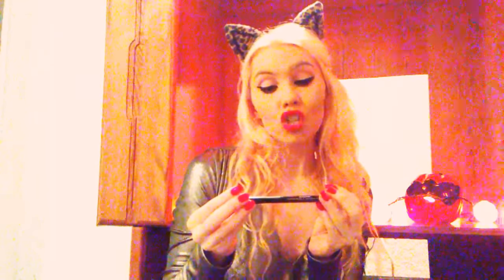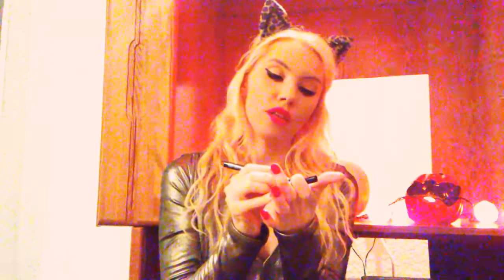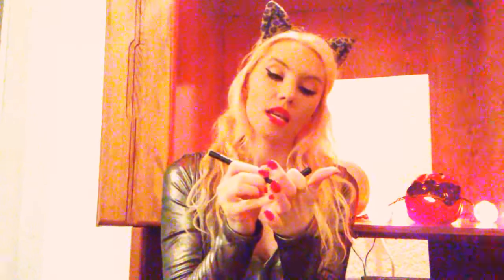Makeup tutorial Avon True Color SuperExtend Precise Liquid Pen in Black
Avon True Color SuperExtend Precise Liquid Pen in Black; you can purchase this product & more at;
You can order online Anytime
Have it shipped to your Home or Work
Address*